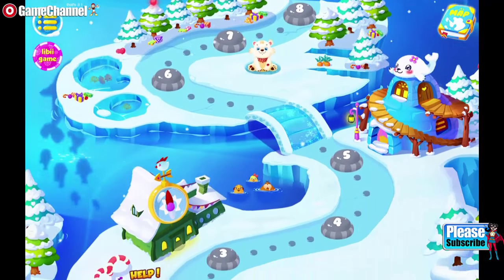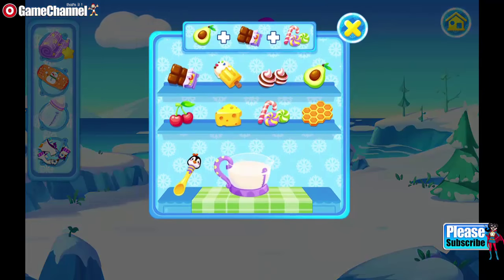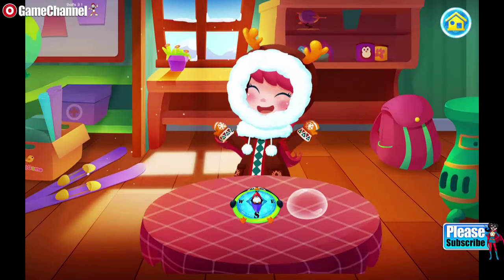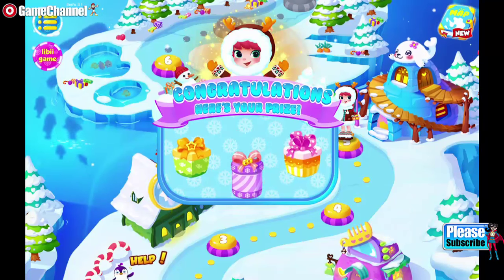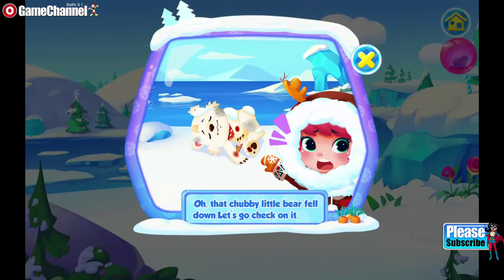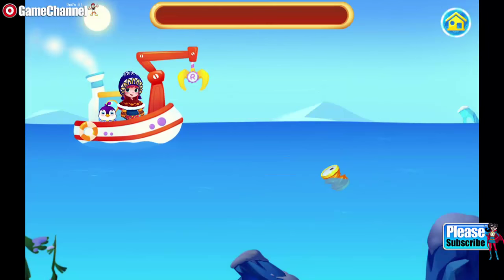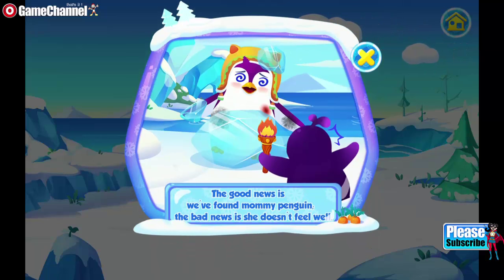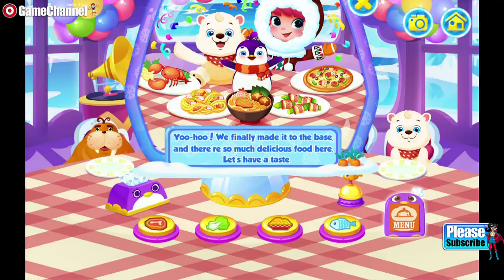Emily's Polar Adventure Libii Education Android İos Free Game GAMEPLAY VİDEO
Hey, little explorer, this time let's go to the polar area and try something exciting. Snowflakes are dancing in this frozen wonderland and lovely stories might happen between you and the cute animals there. Well, it's gonna be quite a journey, you need to be well-prepared for everything so that you can deal with the emergency and give a hand to others at any time. Look~ there's a lost penguin. Take the baby with you and find its mommy. It's a challenge, it's an adventure, just bring your own wisdom into the trip and you can make it through!